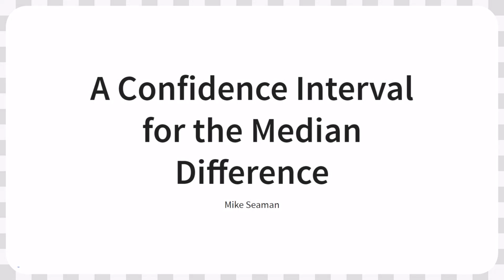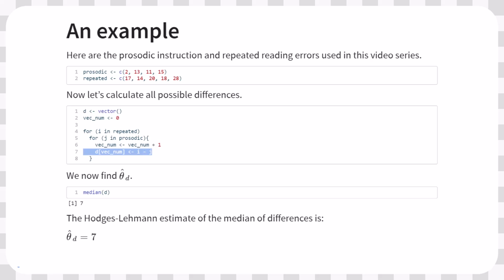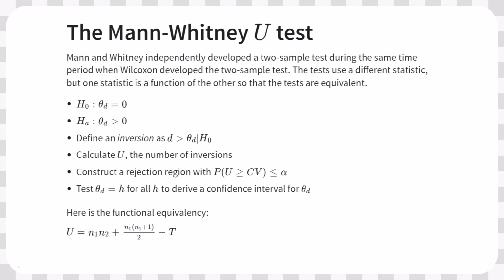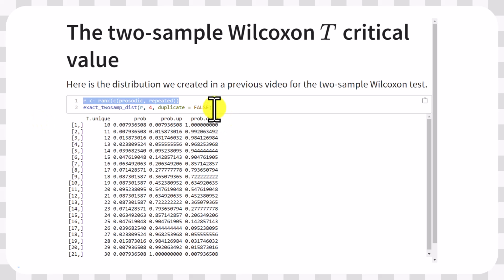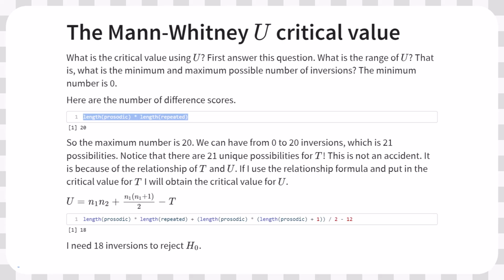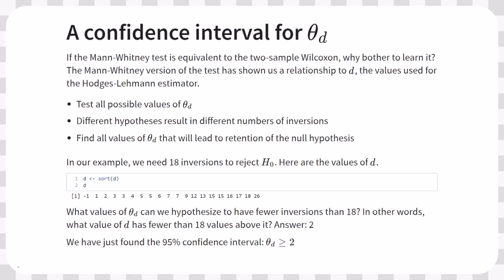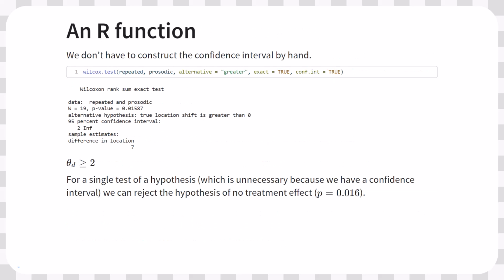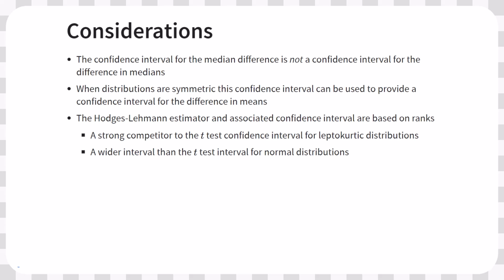A Confidence Interval for the Median Difference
Confidence intervals are more informative than the results of the test of a single hypothesis. We have looked at several ways to conduct a hypothesis test. In this video, I turn my attention to a valuable estimator of a treatment effect and a confidence interval for the parameter being estimated. Along the way I visit another version of the two-sample rank test.